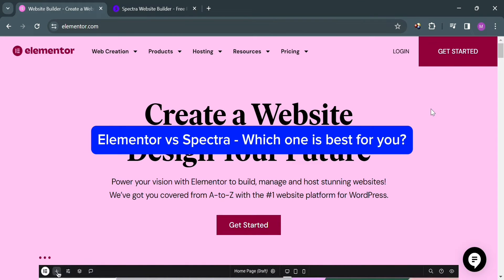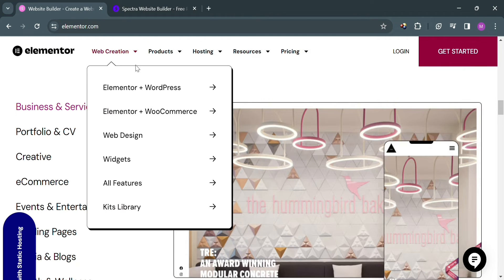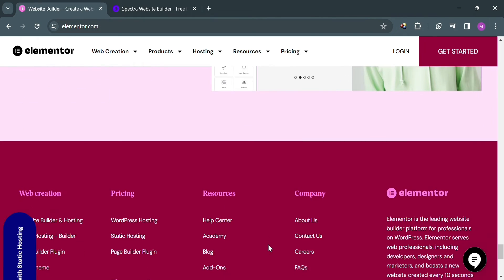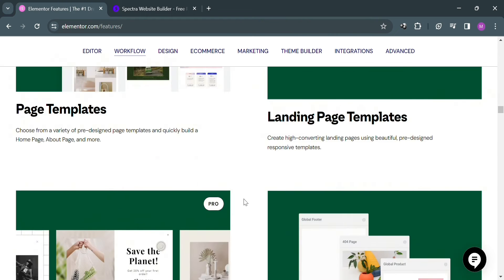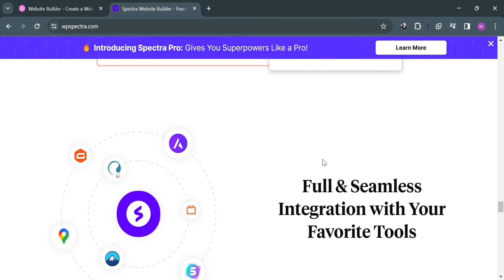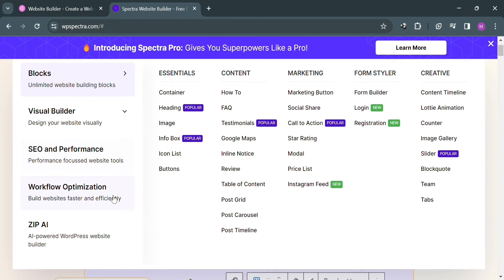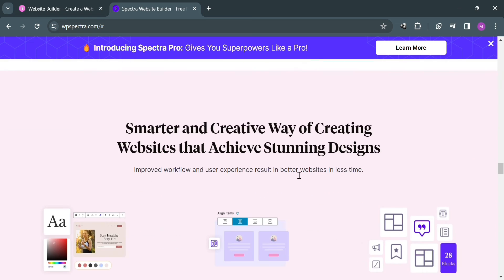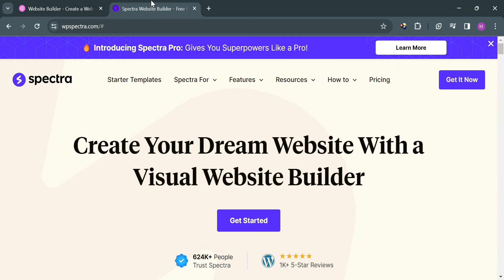Elementor Vs Spectra (2026) Which One is Best for You?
In this video we have shown elementor WordPress tutorial for beginners / elementor pricing / elementor WordPress hosting / spectra theme WordPress / alternatives